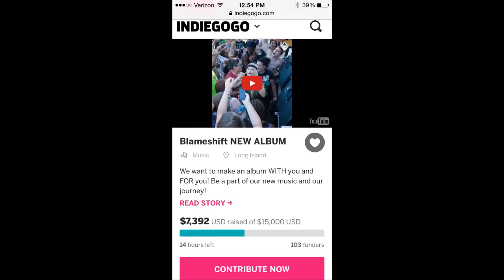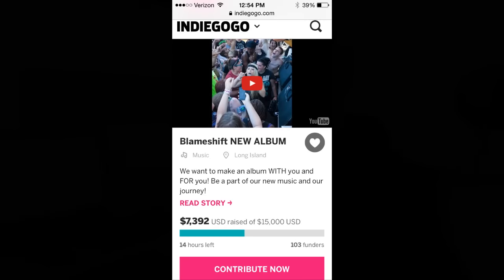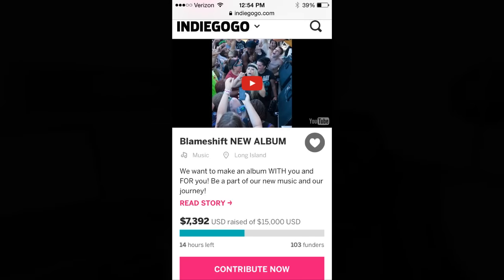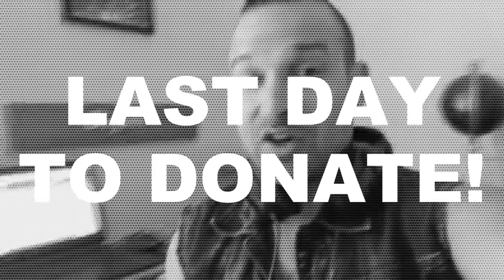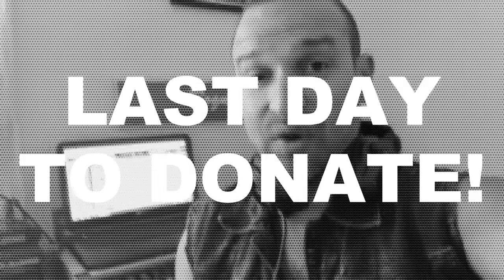BLAMESHIFT Indiegogo Campaign Update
So far we are 50% funded and raised $7400! Thanks to everyone who has contributed, shared and spread the word in any way for us. Today is the very last day to donate so lets give it one more push! See you all out on the road this fall with a new album!!